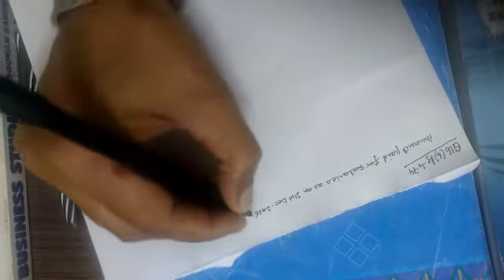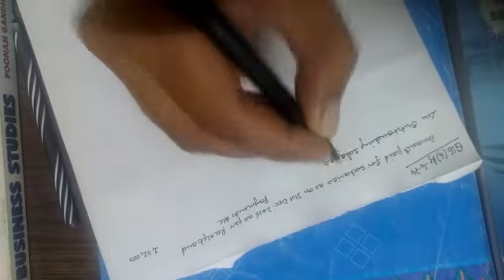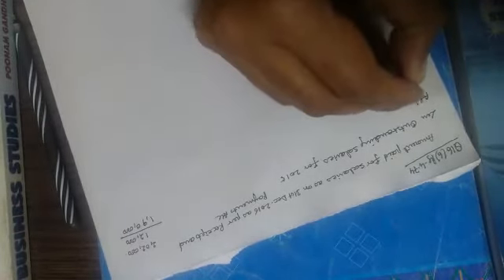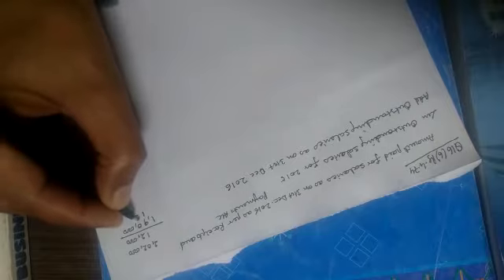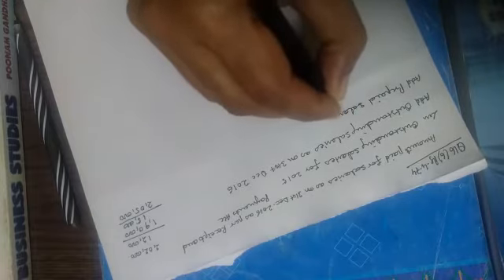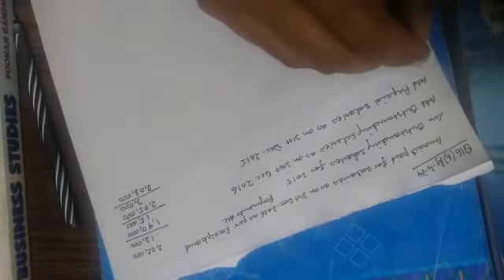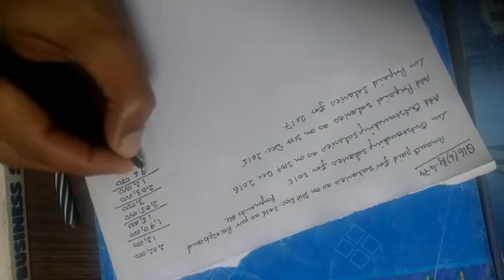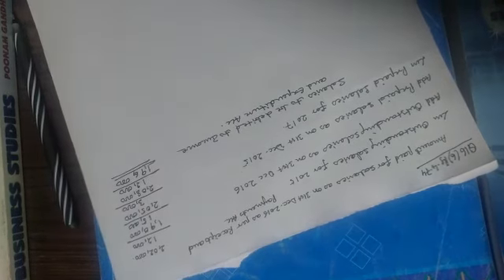Accounts Class XII NPO Calculation of Expenses Part3